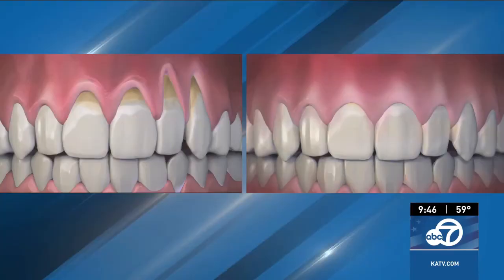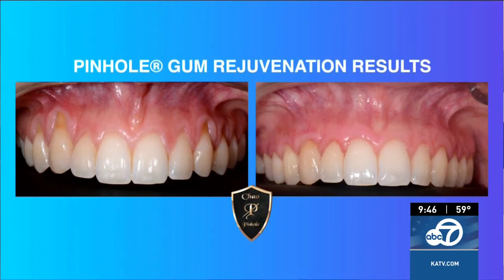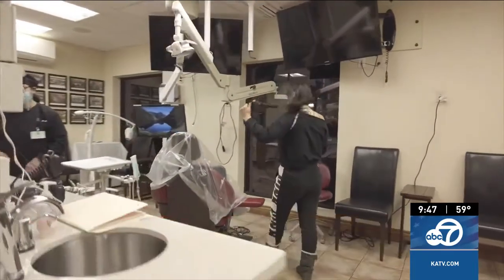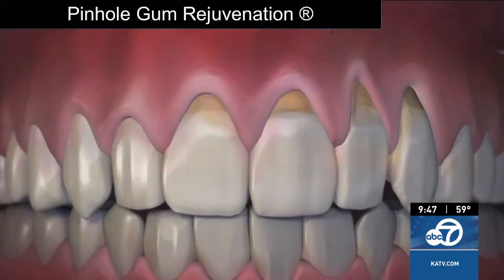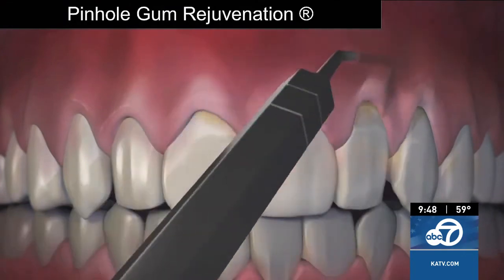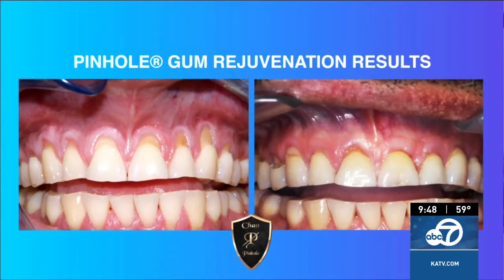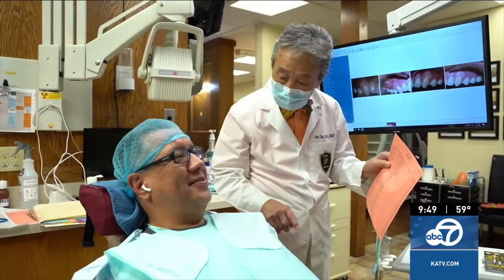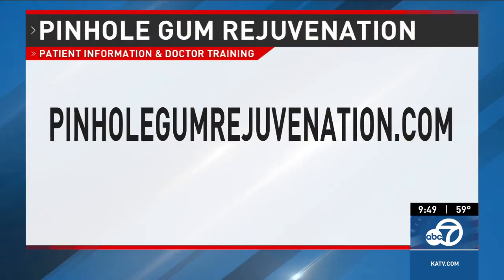Title: Pinhole Gum Rejuvenation® - Little Rock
Watch our Academy Director, Sal Gaytan breakdowns with Ansley Watson from Good Morning Arkansas on how Pinhole Gum Rejuvenation® it's caused and how it can help you!